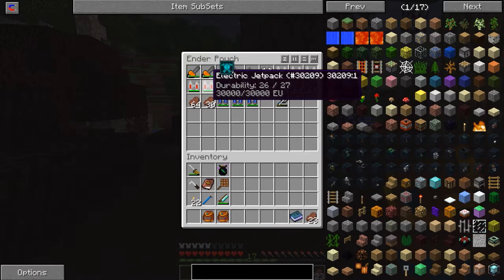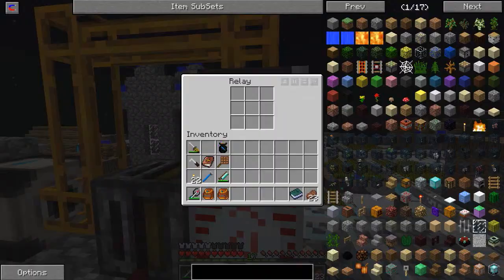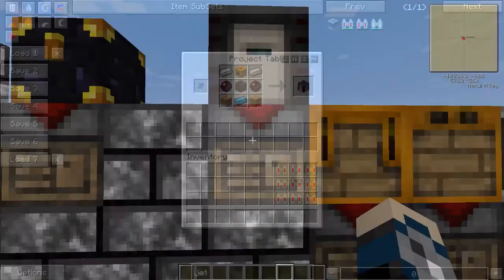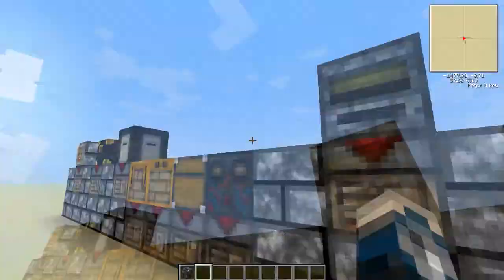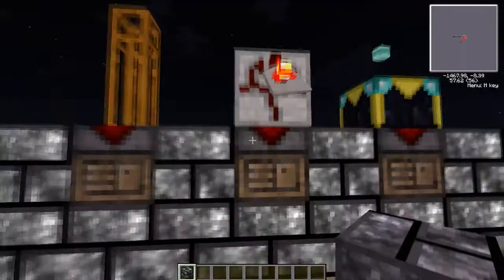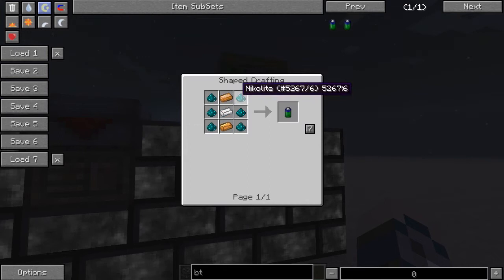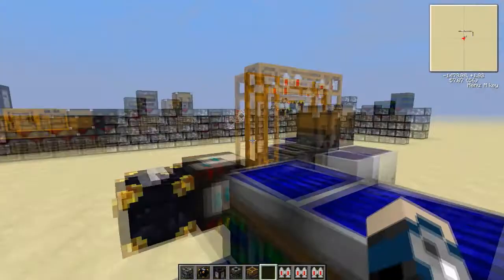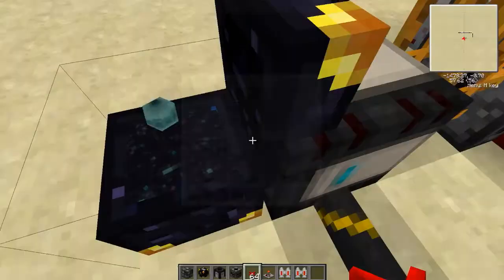FTB- Charger Bag Tutorial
Greetings This is Altblu, bringing you My First Tutorial. I am willing to take on suggestions on new inventions, or help you solve a problem you have (if I can figure it out). I am playing on Icerogues FTB DW20 server which is part of the Wild Workbench group. AvidyaZen Had the Idea I just improved it a little . I regularly stream twice a week athough the days are somewhat random.